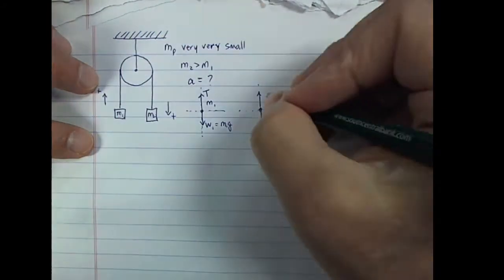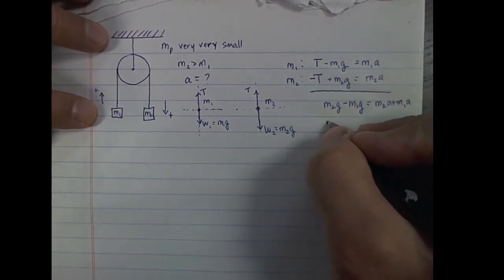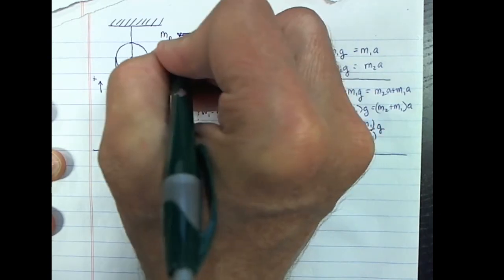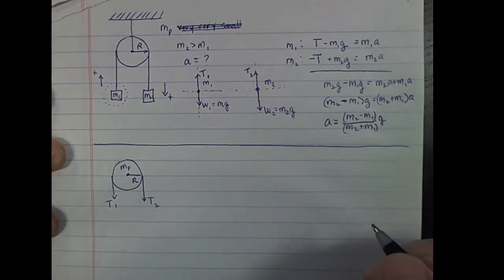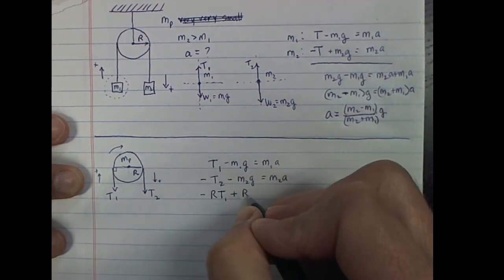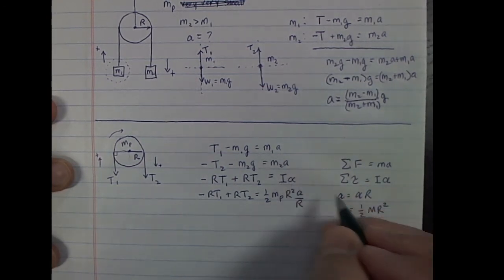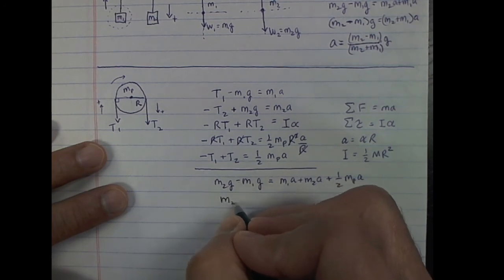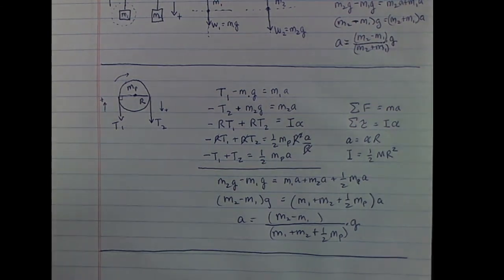Atwood's Machine with Massive Pulley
Atwood's Machine solved for a mass-less pulley and then with a massive pulley.